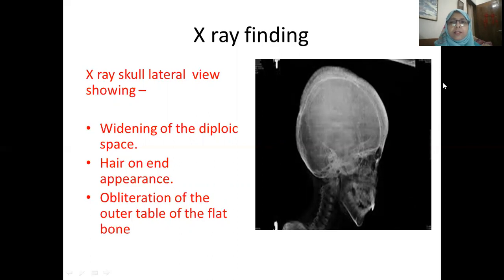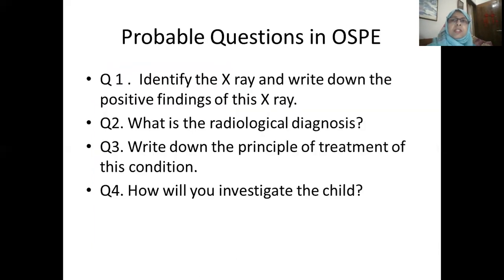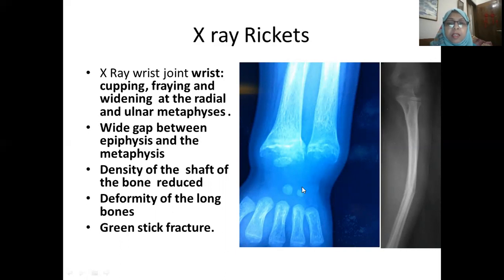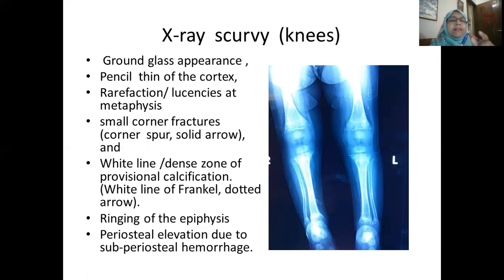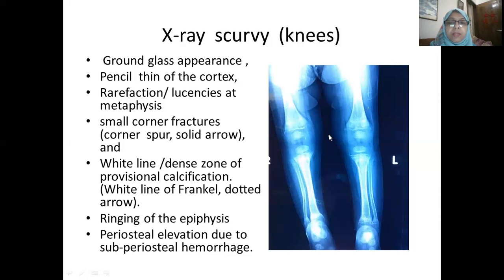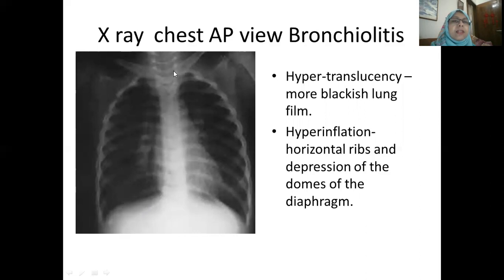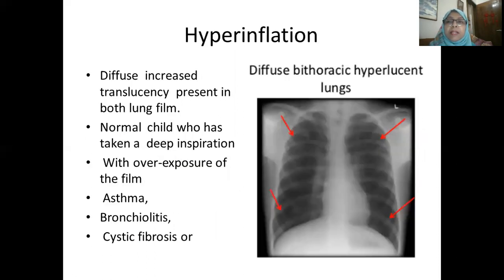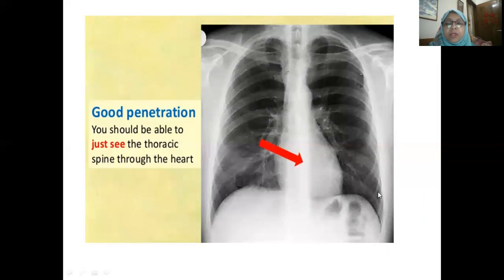X-ray OSPE and Practical by Prof. Dr. Mahmuda hassan